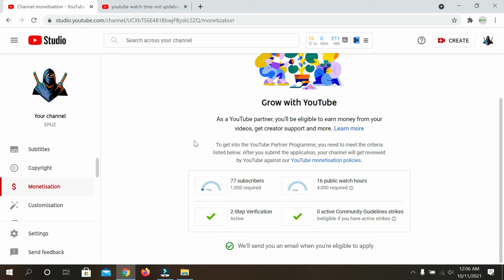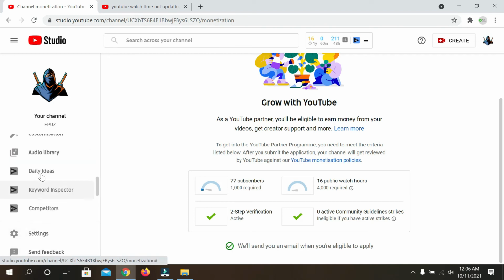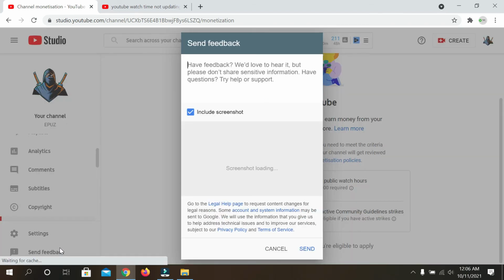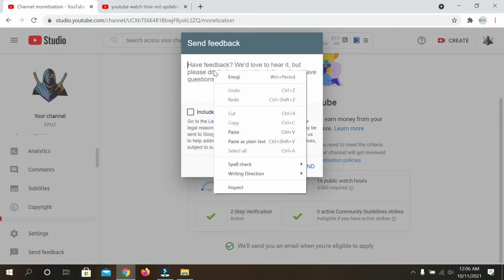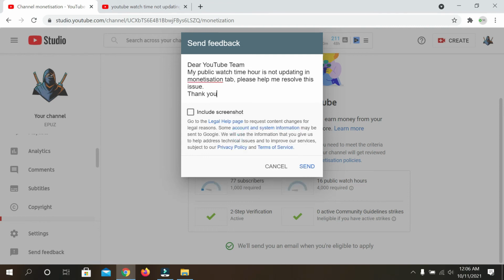How To Solve Public Watch Time Is not updating in Monetization Tab | 4000 Watch Hours Issue